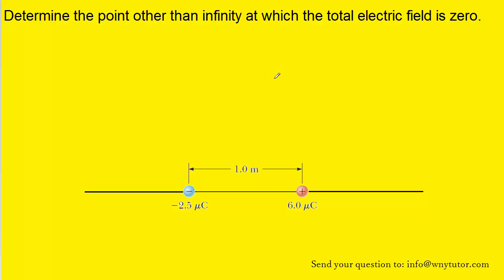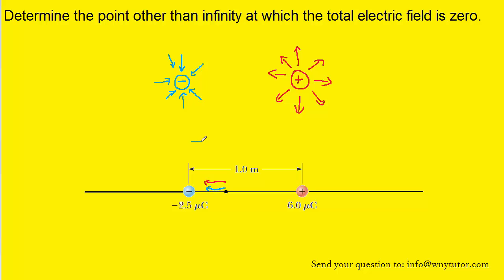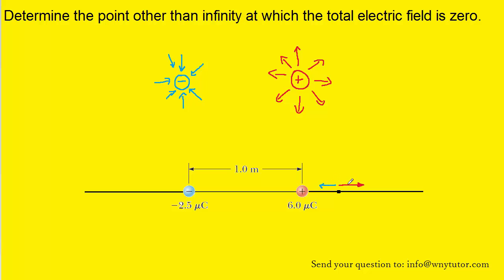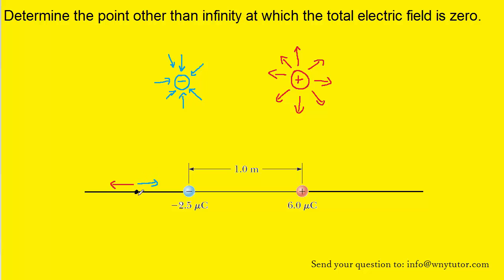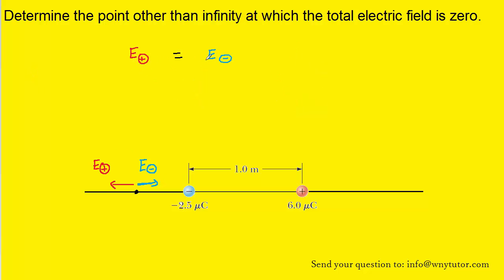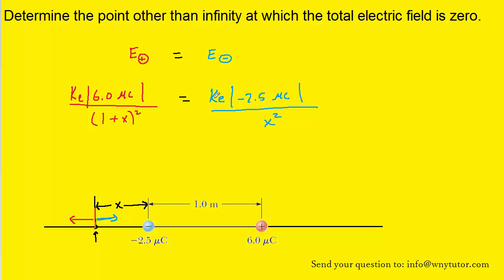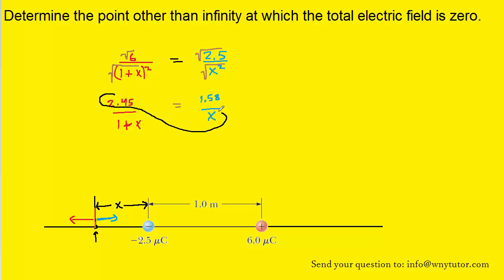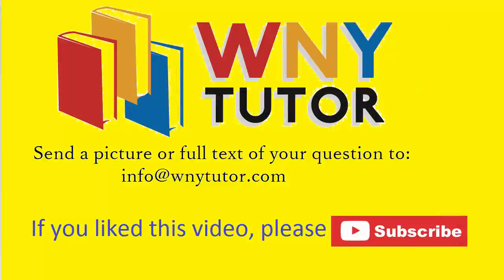Determine the point other than infinity at which the total electric field is zero.